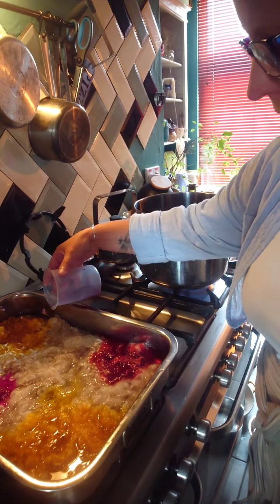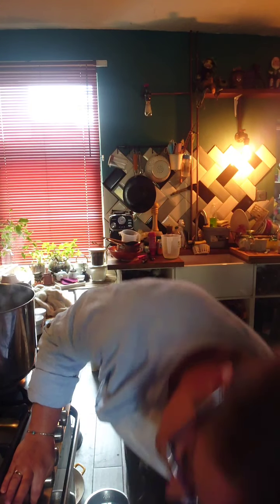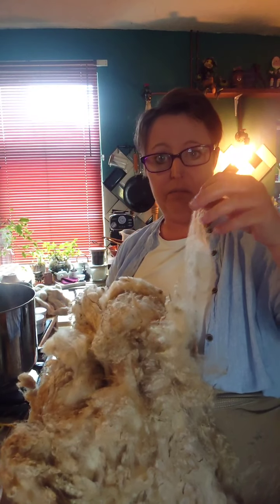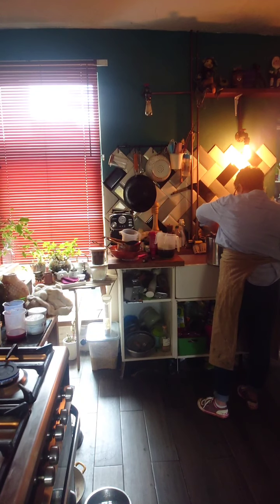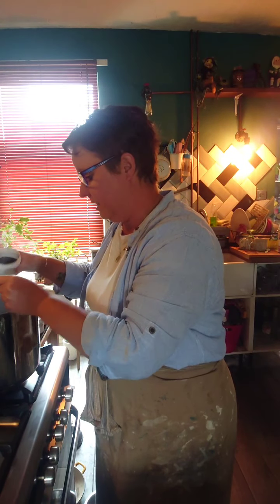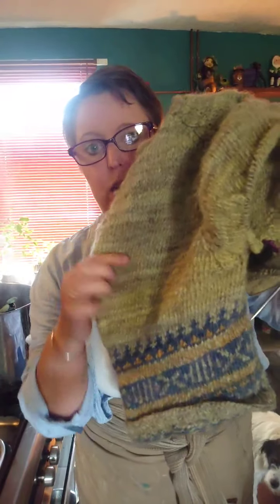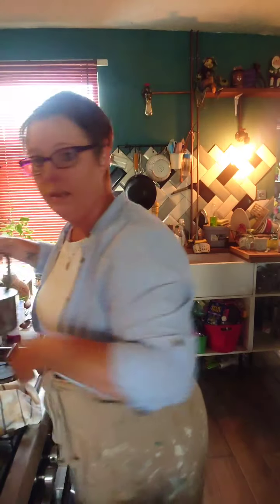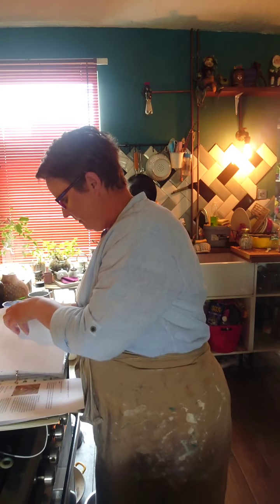Instagram live Coffee Brake chat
Chatting about new content coming soon to my chanel, Jo getting on her soap box about helping wool producers and a good laugh about designers name showing my immaturity levels lol 😂